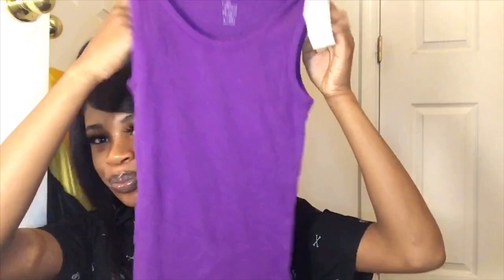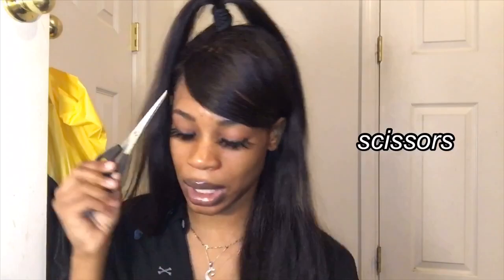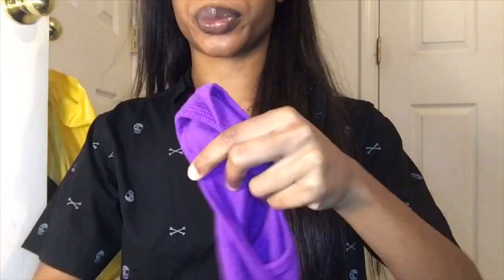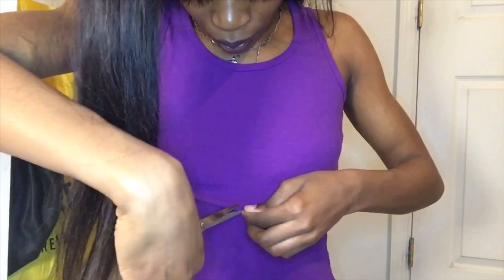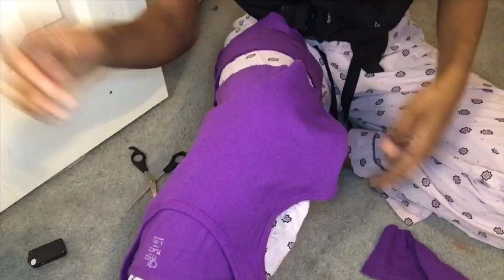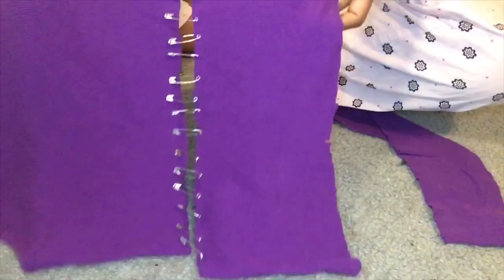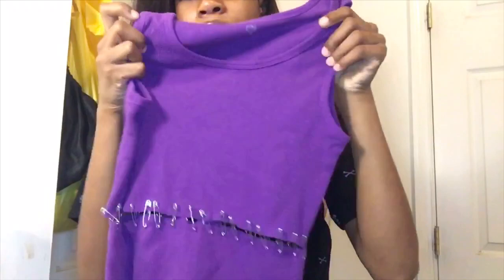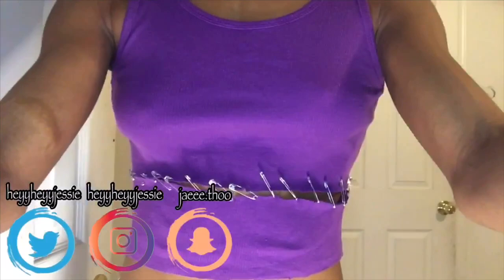DIY SAFETY PIN SHIRT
✮✭ HEYYY GUYSSSSS ✭✮
welcome back to/to my channel 💓💖
Sooo I made this safety pin shirt and I wanted to show you guys how to do it too. I hope you guys enjoyed the video!!!

current sub count : 1,056

for serious inquires !